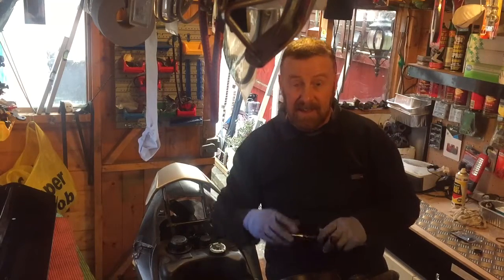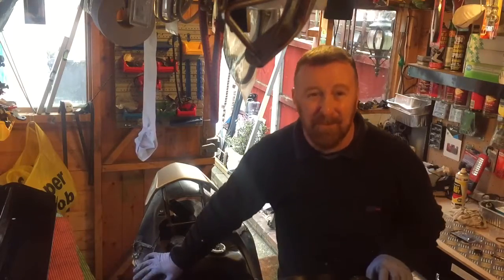Speedfight how to tell if your oil seals are gone mark savage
What to look for when you oil seals go